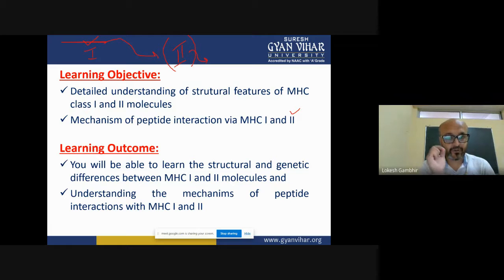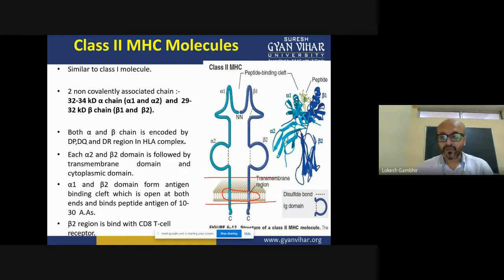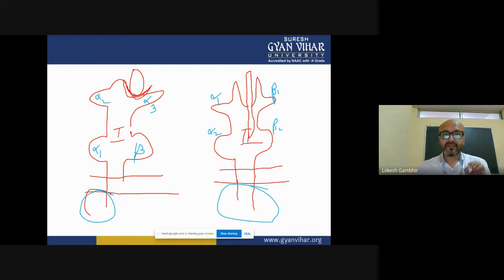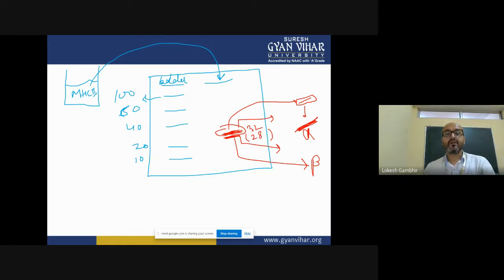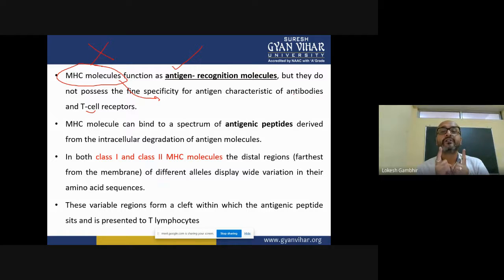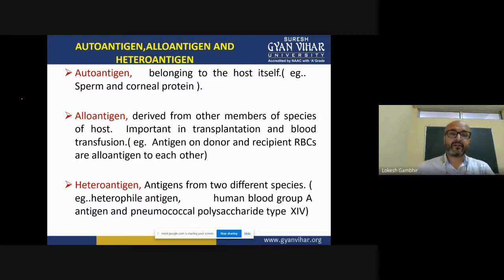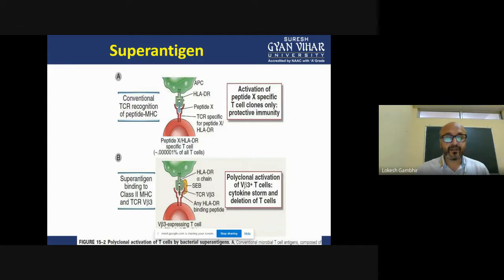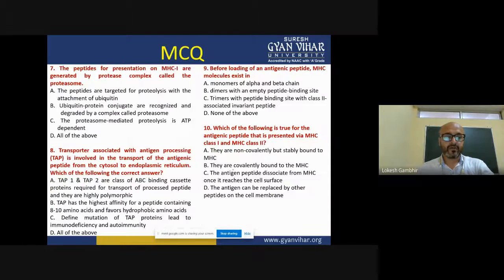MHC II: Immune system